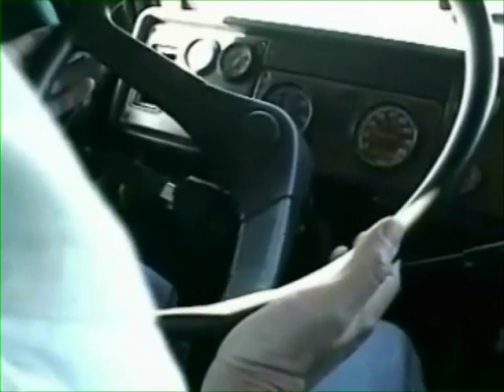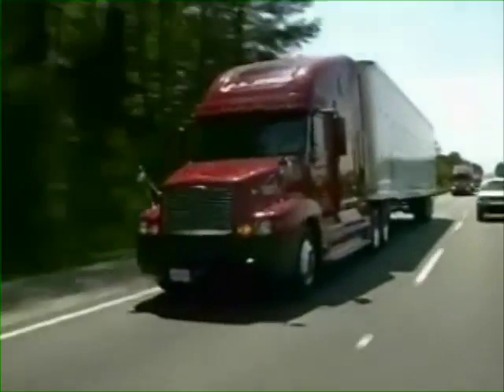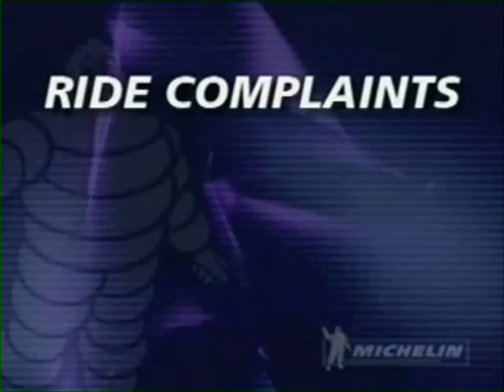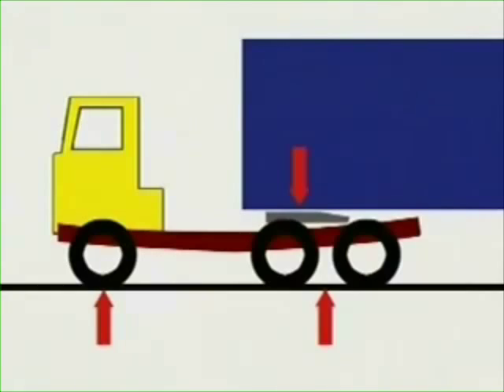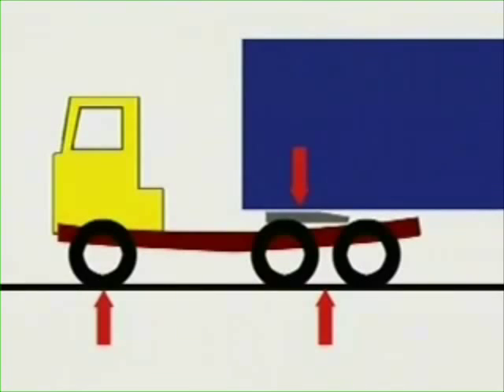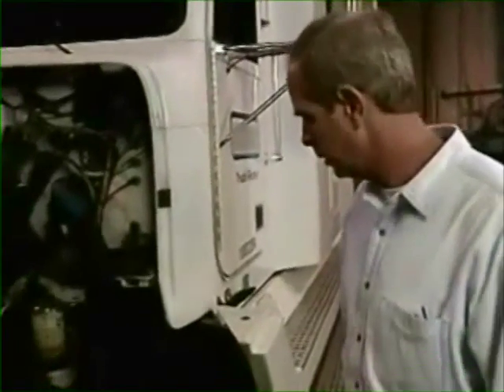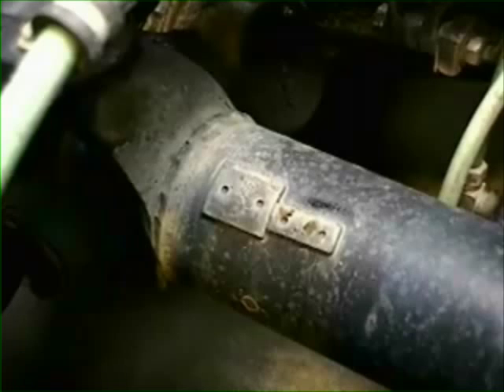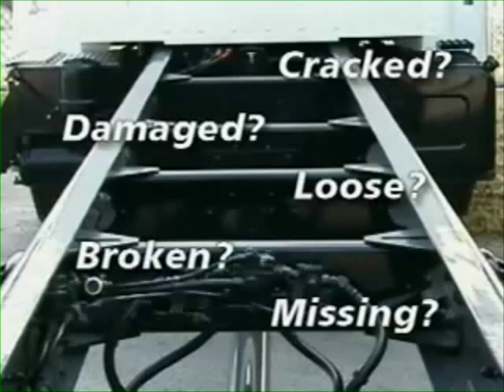Troubleshooting Vibrations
A trucker's guide to what may be causing that annoying vibration in your cab.Learn both the causes of vibration and how to correct them. Watch the video and save yourself a lot of discomfort and fatigue.